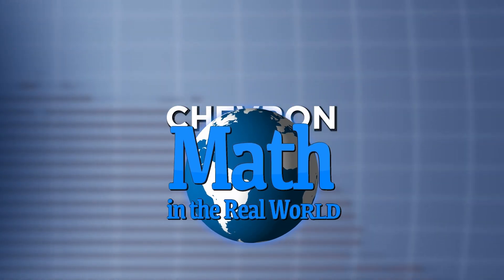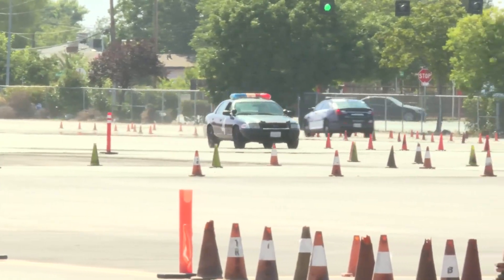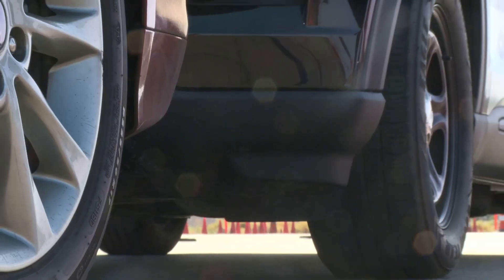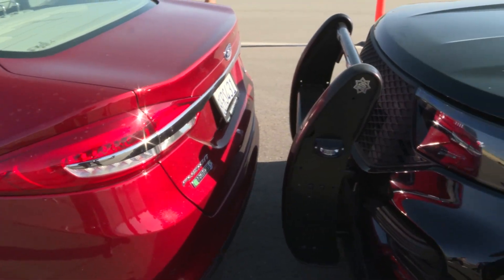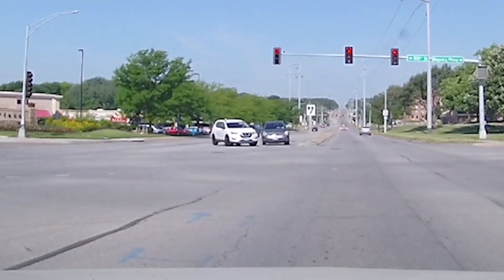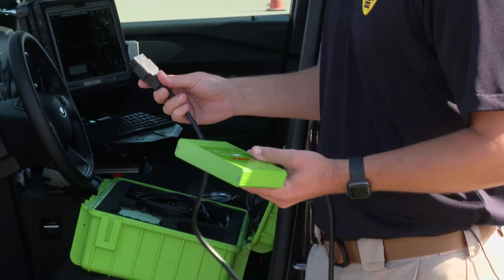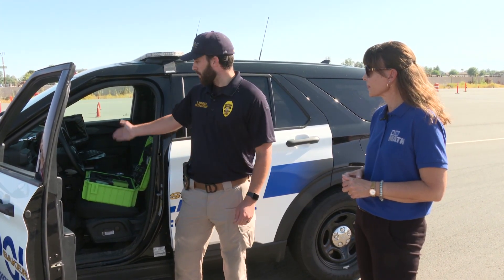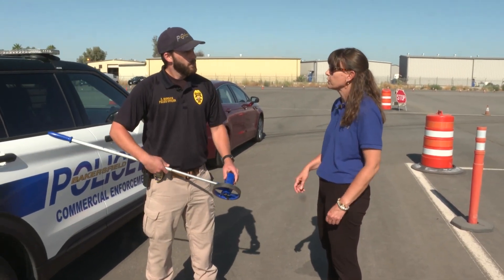MATH IN THE REAL WORLD - BPD Traffic Division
Cece takes a ride thanks to the Bakersfield Police Department's Traffic Division to learn the math behind uncovering the truth behind collisions with Officer Zachary Burdick and Officer Adam Clayton.